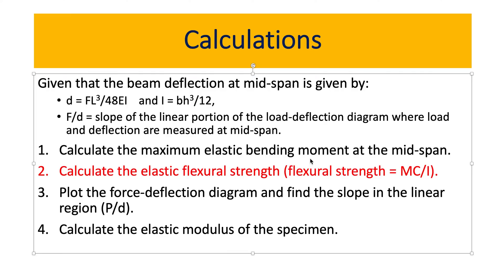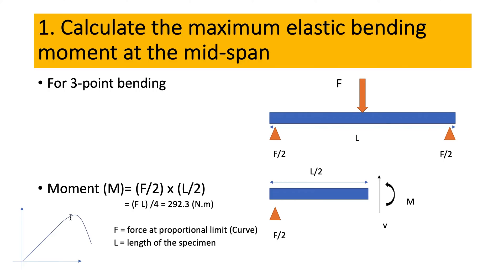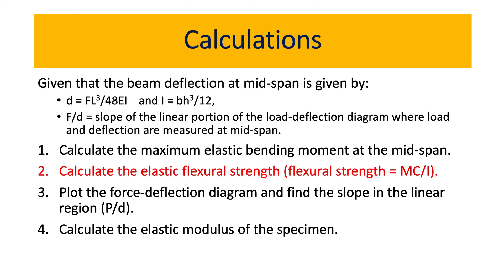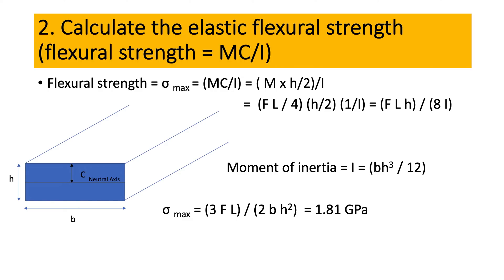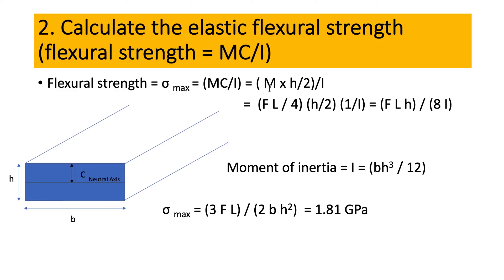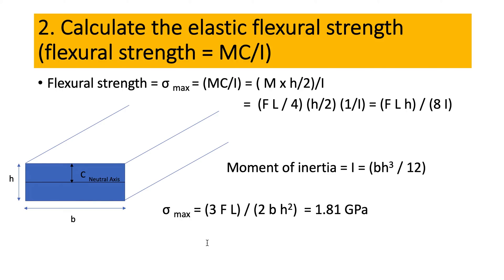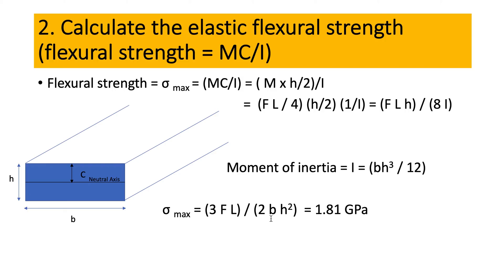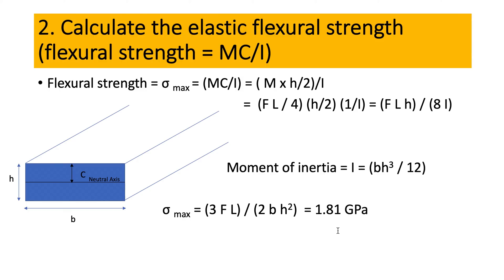How to Calculate Elastic Flexural Strength in 3 Point Bending Tests | Mechanics of Materials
Learn how to calculate elastic flexural strength in 3 point bending tests in this video from the Mechanics of Materials Lab.

In this video, we will discuss the following:

What is elastic flexural strength?
How is elastic flexural strength calculated?
What are the factors that affect elastic flexural strength?
What are the applications of elastic flexural strength?
This video is perfect for students and engineers who are interested in learning more about elastic flexural strength.

Mechanics of Materials Lab: 3 Point Bending (Video 2): Calculating the Elastic Flexural Strength